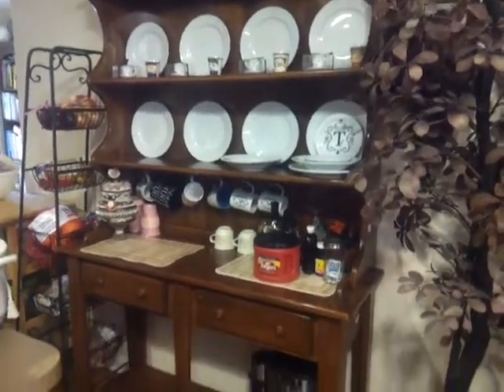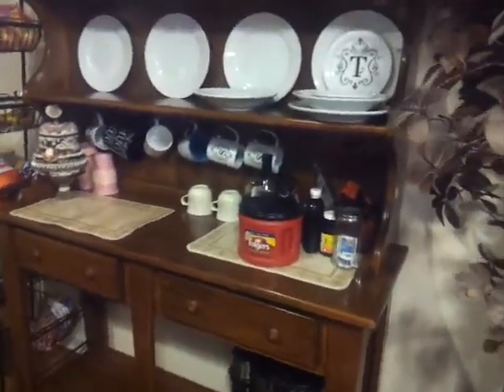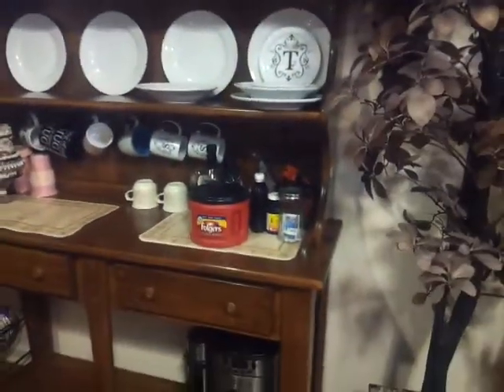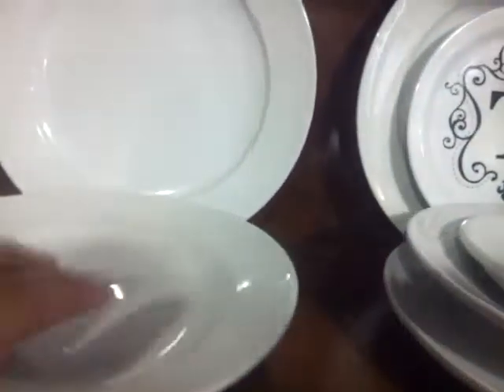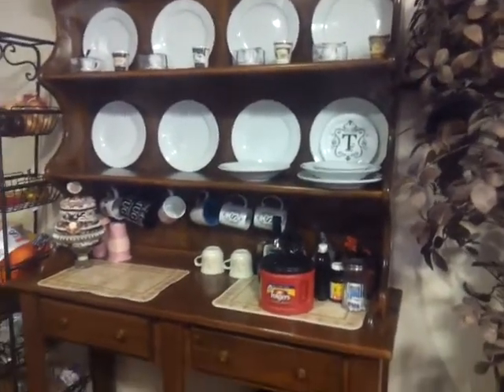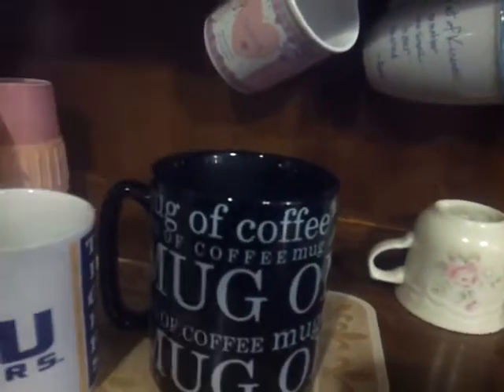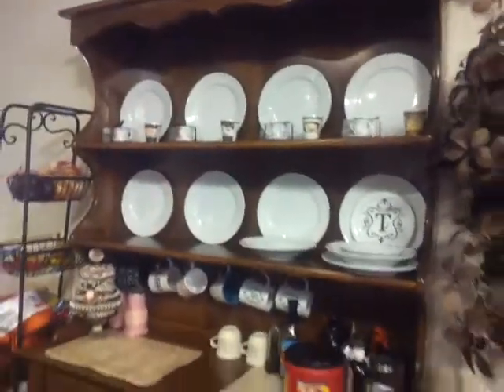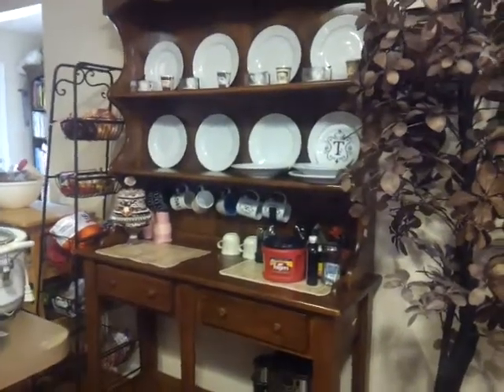Coffee/maybe craft station if hubby doesnt like it lol